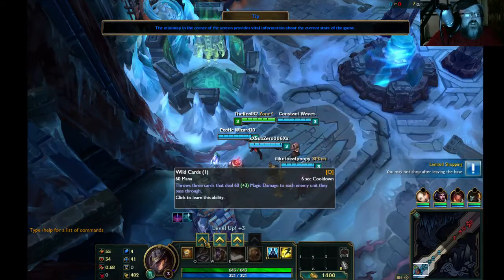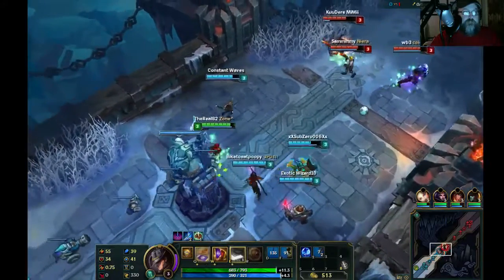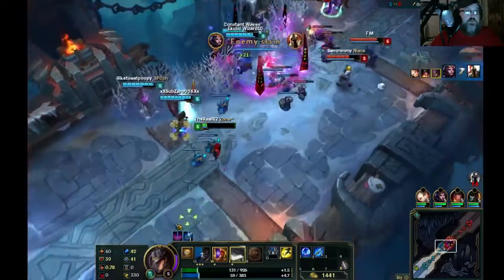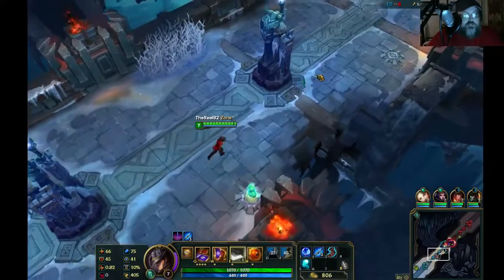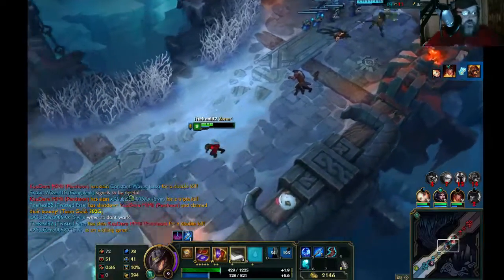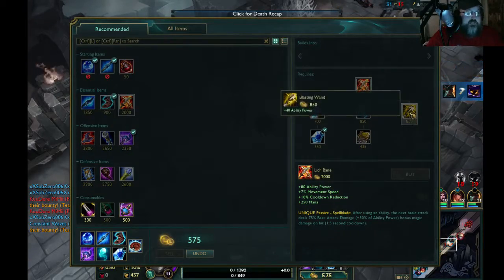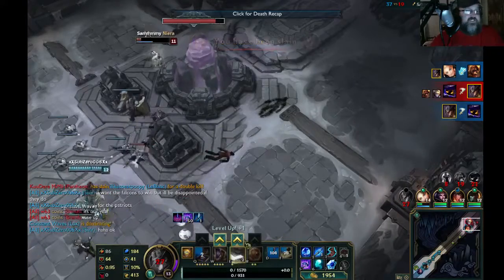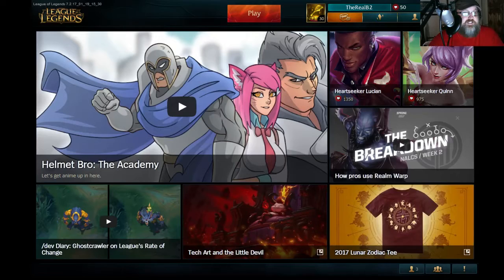League of Legends [4] - Twisted Fate in ARAMS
League of Legends champion Twisted Fate is one of my favorite champions to play.  He's not super flashy, but if played right can do some long distance poke as well as super high minion damage, which allows him to build quicker than most champs.  You can also use his Q to get some good champion damage in as well.  He's still more of a support and situational awareness is key.  You get to see some TF versus Pantheon in this ARAMS Gameplay Review.

League of Legends | LOL | Twisted Fate